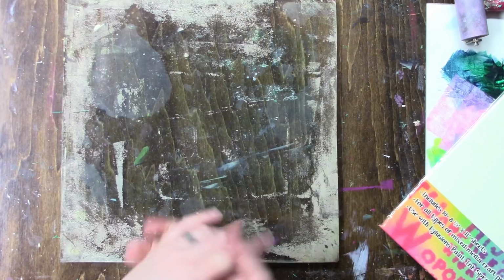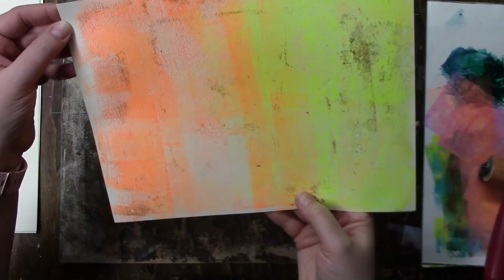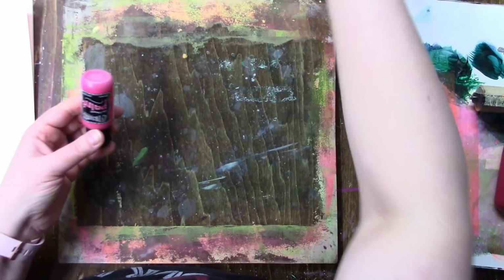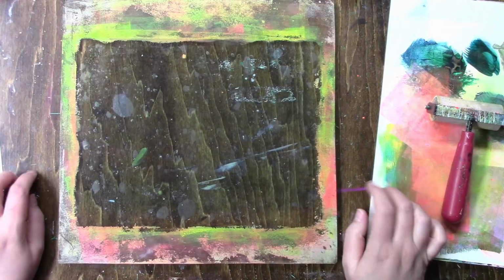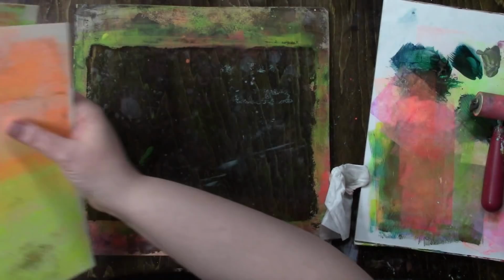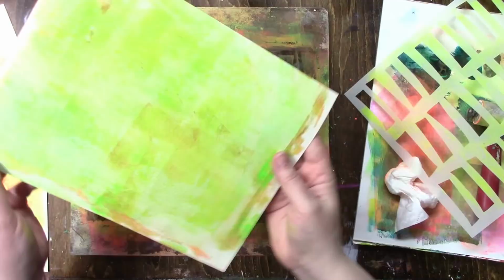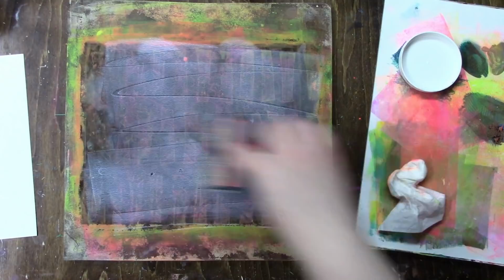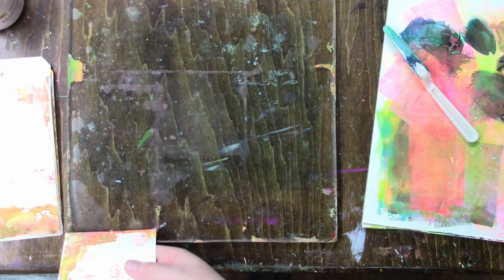Gel Printing with Dylusions Paint and Stencils, Gel Printing Dylusions Album Part 1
I wanted to do some gel printing and I have been loving Dyan's new coctail paints, so I decided to combine the two. I will be taking these prints and making an album.